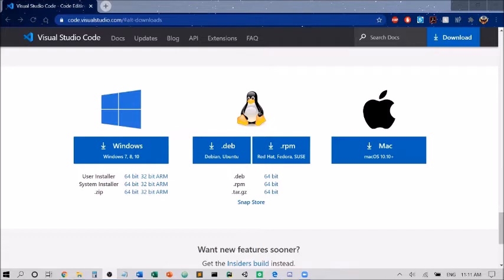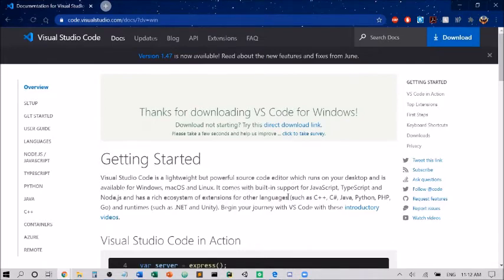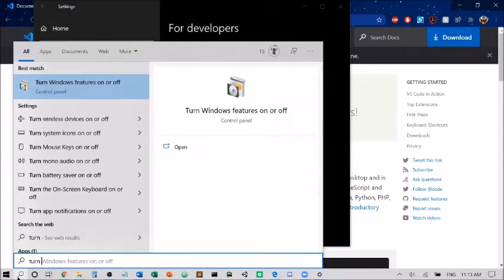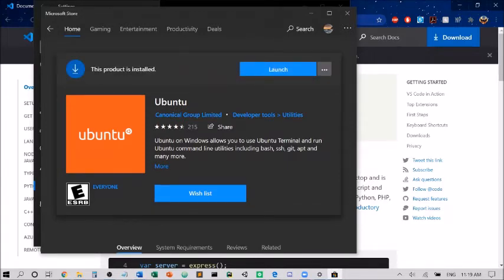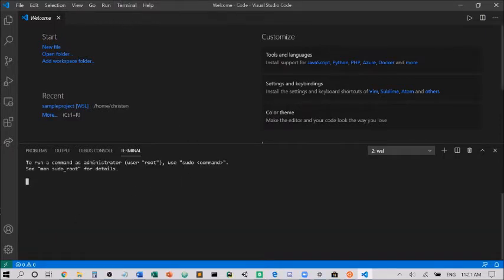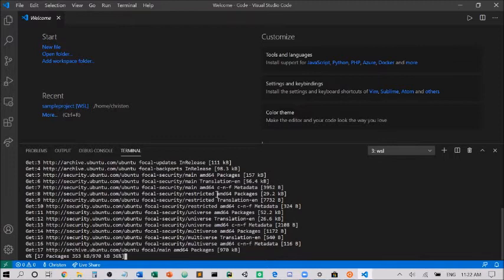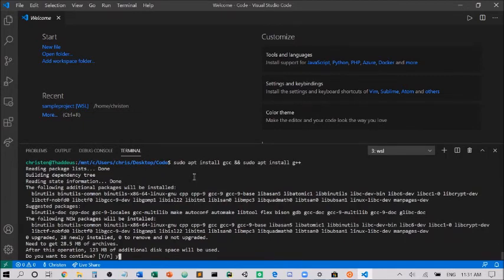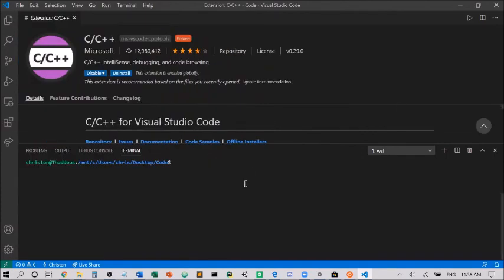VSC Installation Windows10